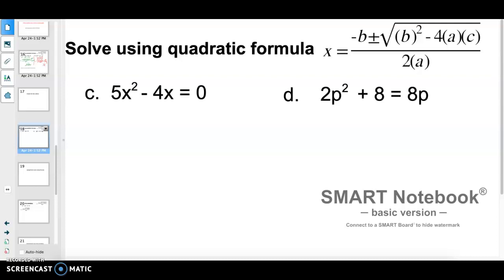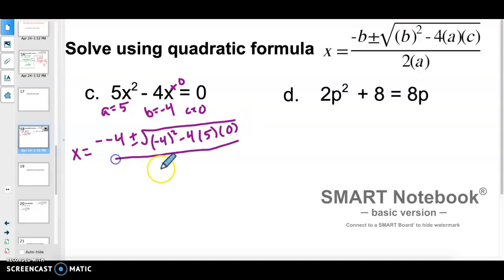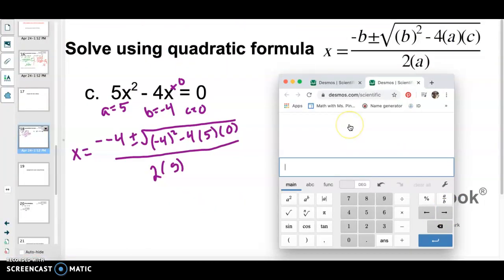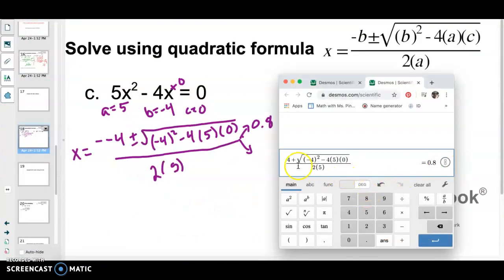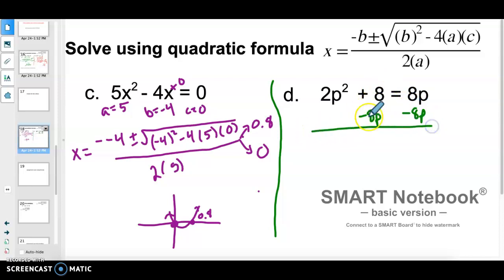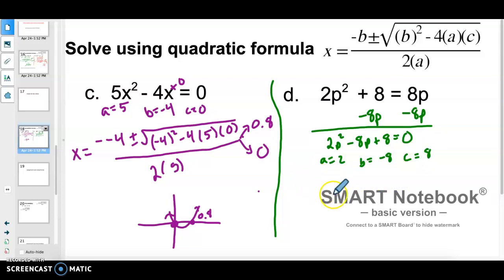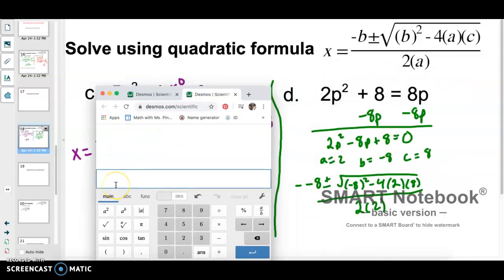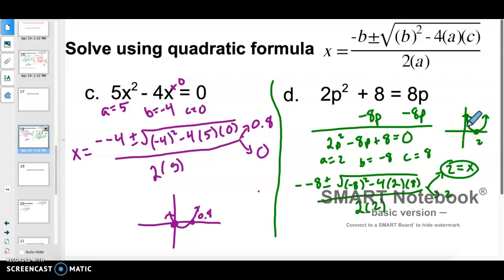The Quadratic Formula Extra Examples